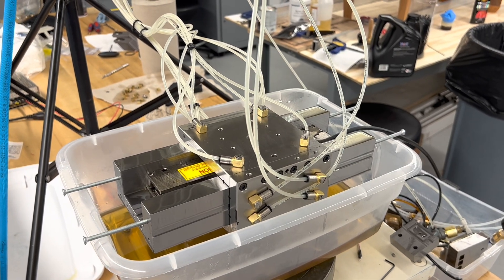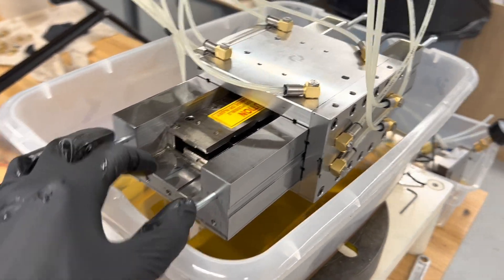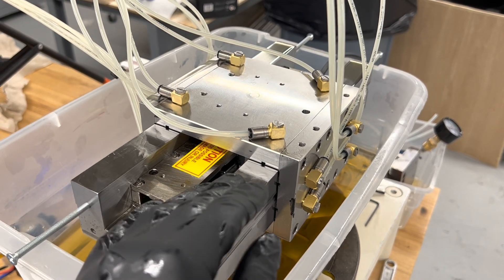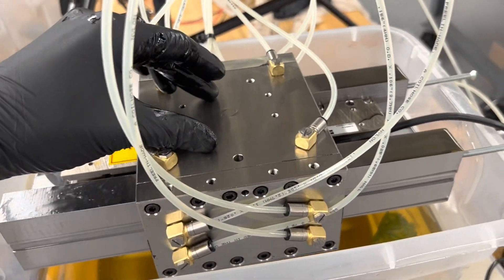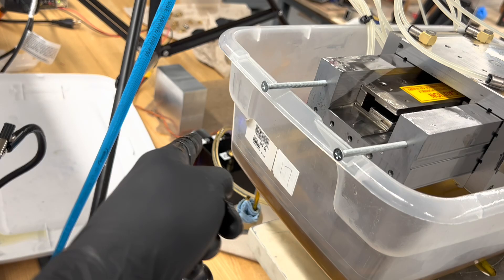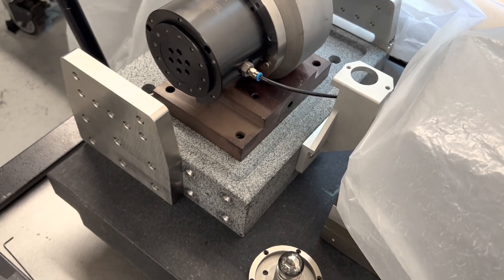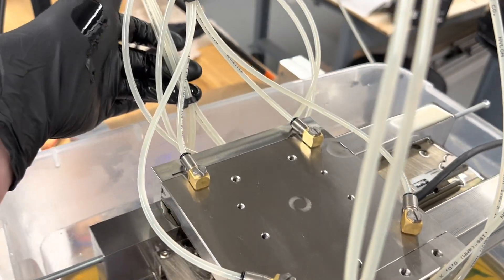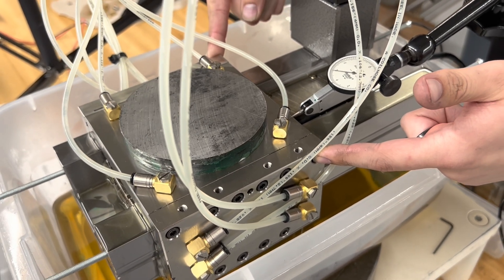Homemade hydrostatic bearings for diamond turning lathe: a slightly closer look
Not sure if this will raise more questions than it answers, but that’s what the comments are for.